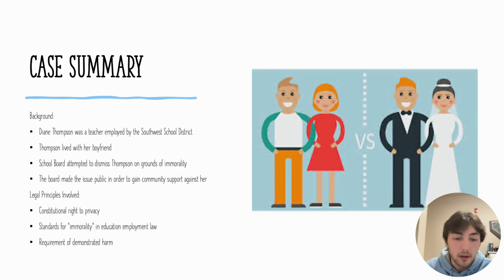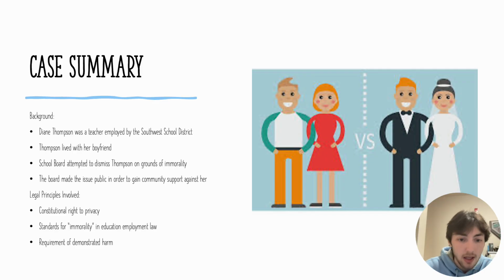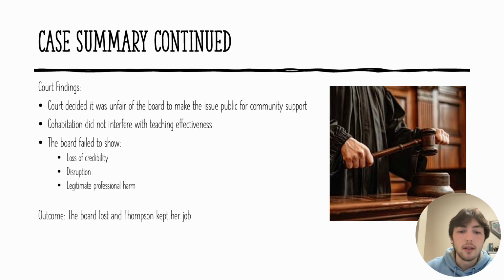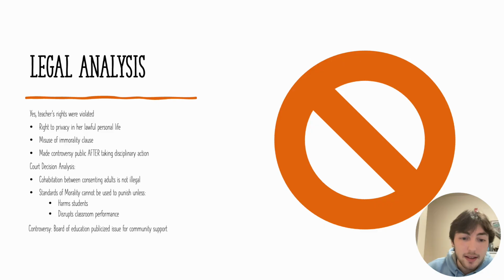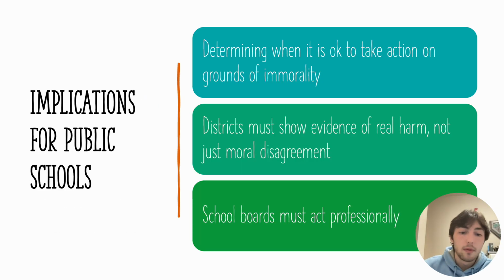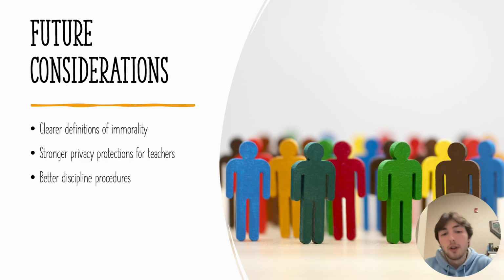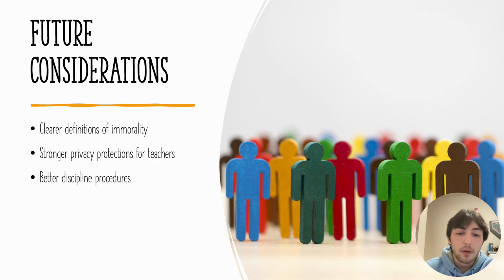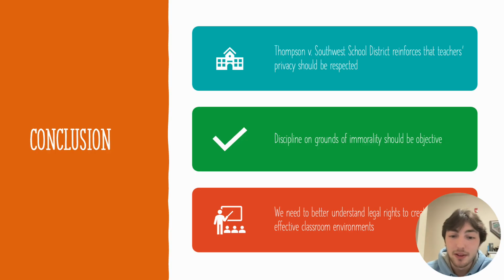Legal Case Study Analysis Pearce V